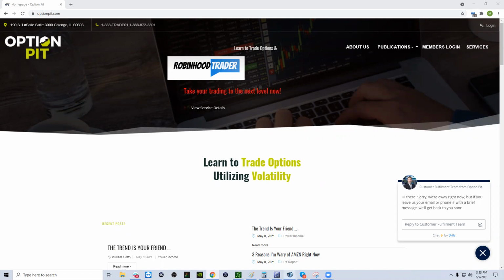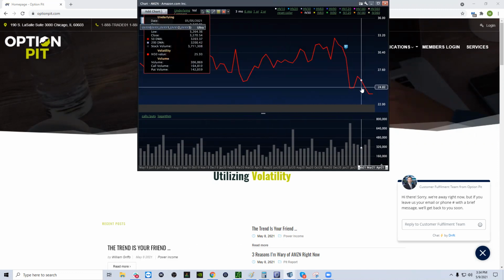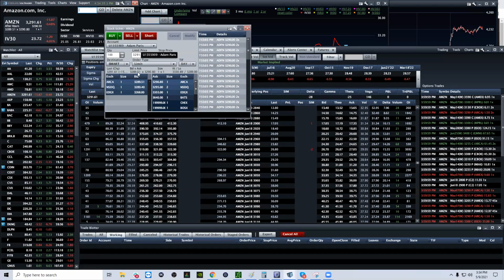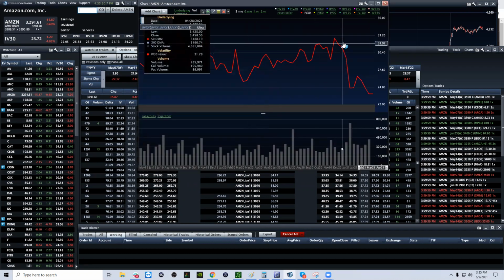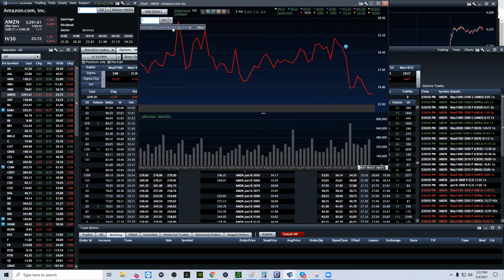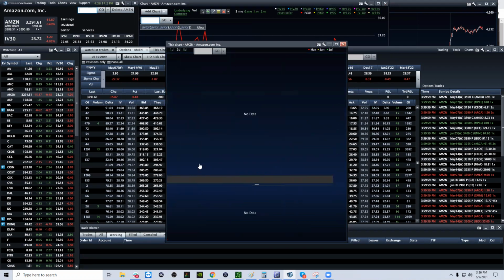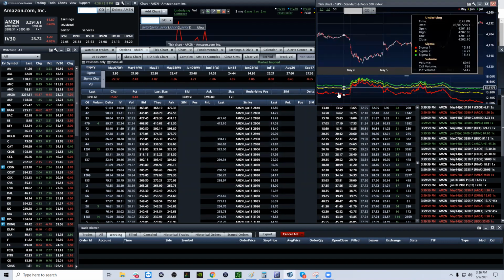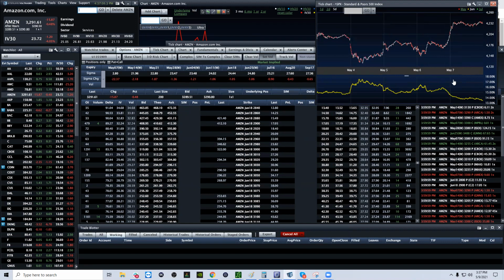How Options Market Makers Use Implied Volatility into a Stock Price